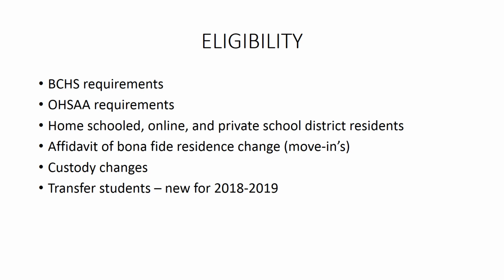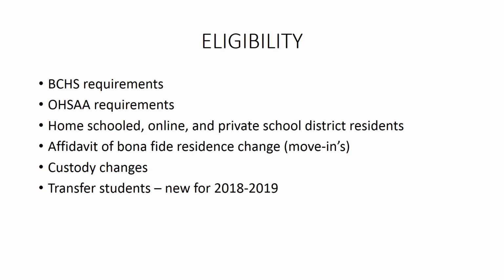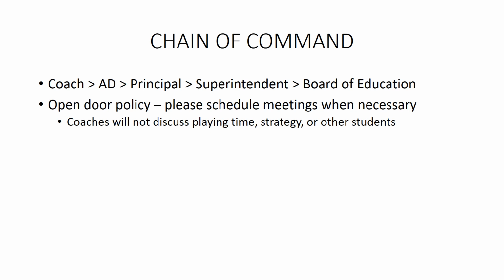2018 FALL PLAYER/PARENT MEETING